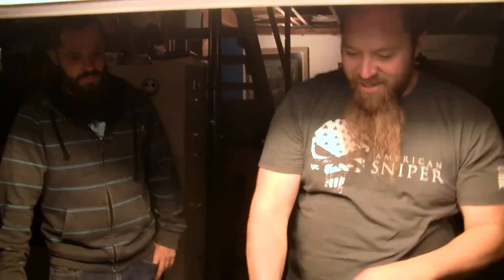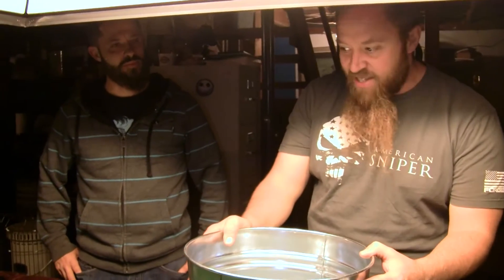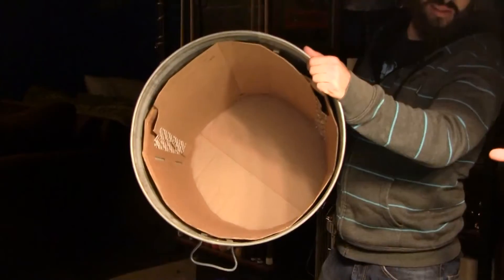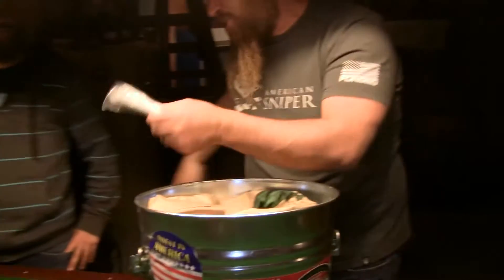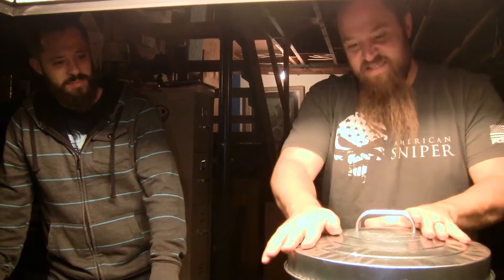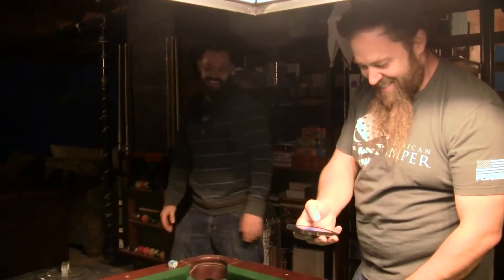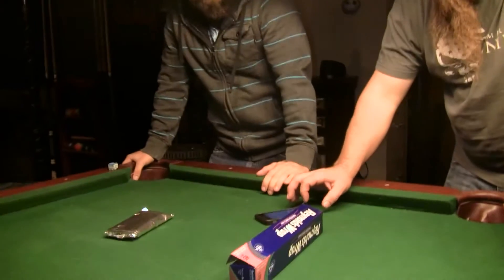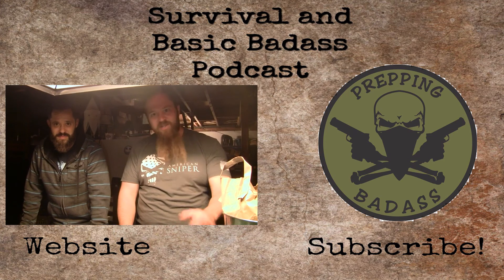How to build your own Faraday Cage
Have you ever wondered what would happen to all electronics if there was a E.M.P. or a Coronal Mass event? Basically anything with a transistor would be destroyed. There is a way to protect your stuff and it starts with securing it in a Faraday cage. Watch as Chuck and Kevin Build and test a working Faraday Cage from scratch.
Support The Prepping Badass